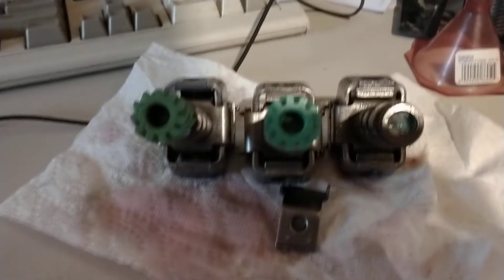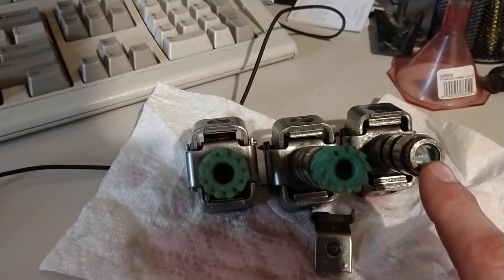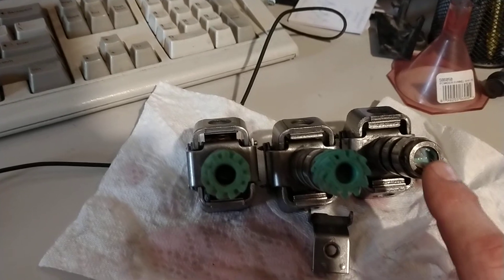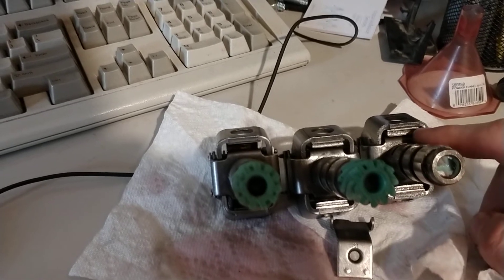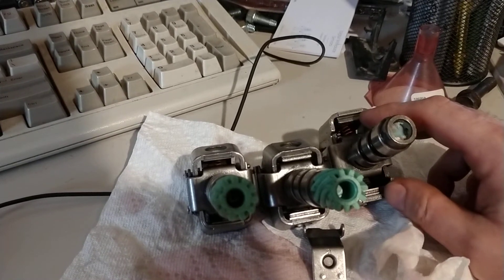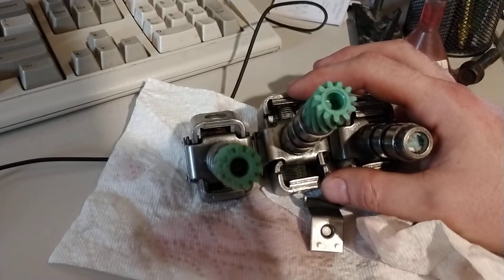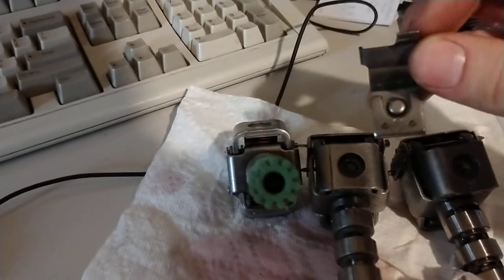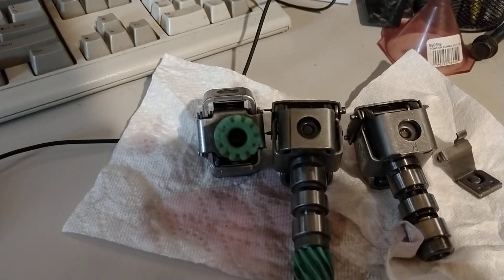700r4 governors and shift point alternation in the Fastro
So, the governor got stuck when I was trying to remove it. An hour later I had the gear extracted from the trans. I had to pull the drive shaft and tail shaft. Afterwards the gear came out pretty much instantly. I will also say I never found the roll pin which was even more odd.

In this video I also go over the 700R4 governors in my stash. I'm suspicious that this governor is a diesel governor (the weight is super thick, labelled "D" and is heavier than the previous Astro/Caprice Transmissions I've had governors from in the past.) The springs also seem very heavy. I was getting shifting at about 4K in WOT. No wonder. We'll see what some lighter springs and weights do.